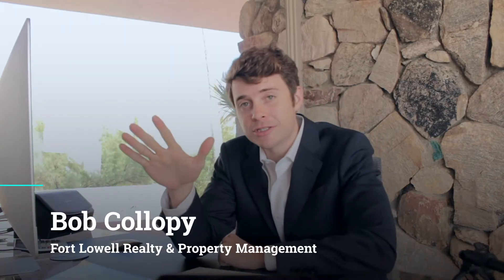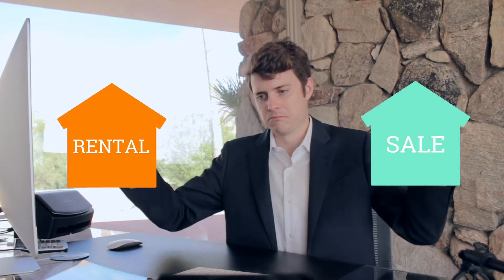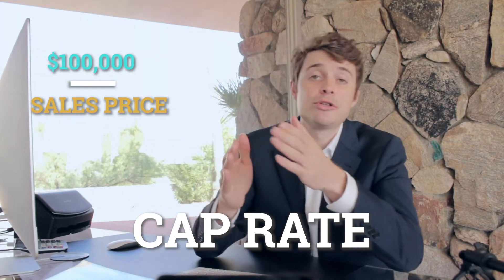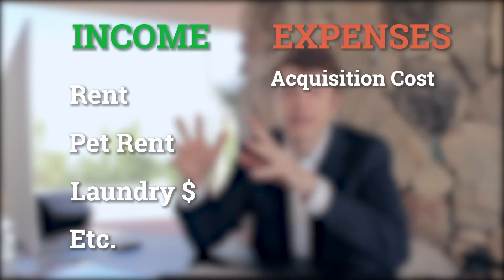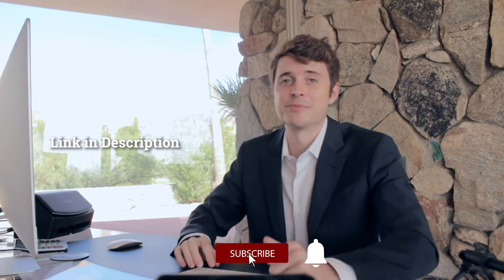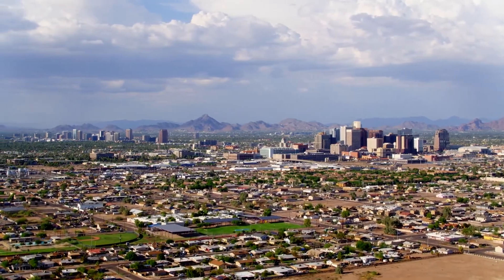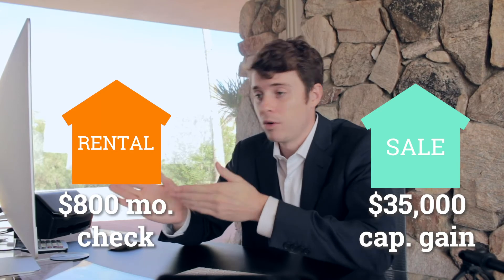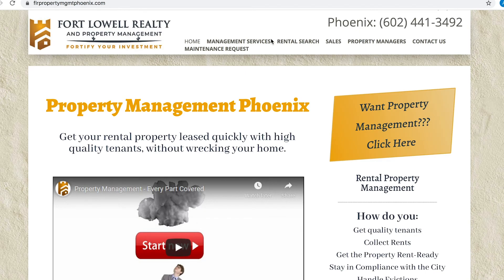Should You Sell or Lease Your Home? (Rental Property Guide)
It can be tough deciding whether you should sell your home in this housing market or maybe instead you should rent your home. I have sold hundreds of properties that were real estate investments for my clients who sought to rent them out. So watch this video to get the broad-strokes of how you can make this very important decision.

All links and in-depth videos are found on our website. No we don't spam you or ask for your email.

Licensed With:
Fort Lowell Realty and Property Management Inc. - Operating since 1981 with over 40 years of experience.

Bob Collopy is a Licensed Real Estate Broker in Arizona
Received a CPM Designation
Degree in Marketing and Real estate
Ranked top 10 broker in Phoenix
Cited on Inman News
Cited on Phoenix Business Journal
ASU 100 Award winner (twice)